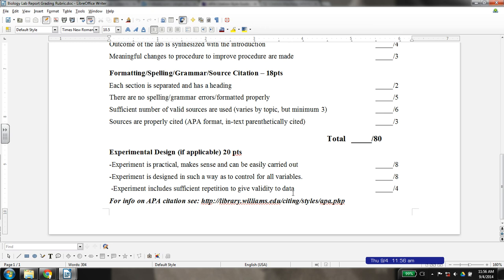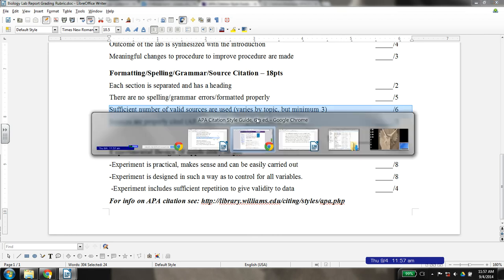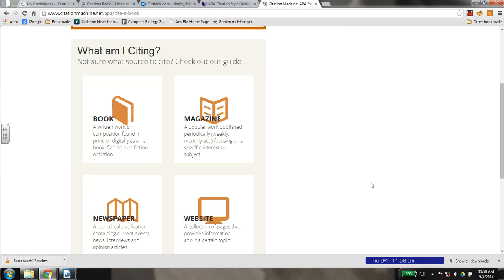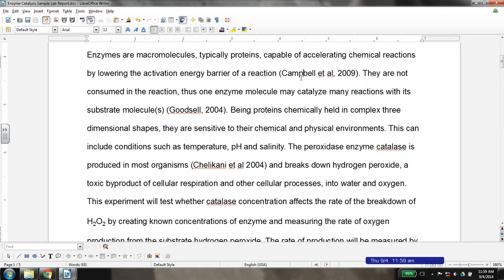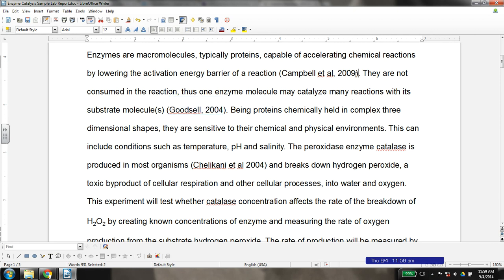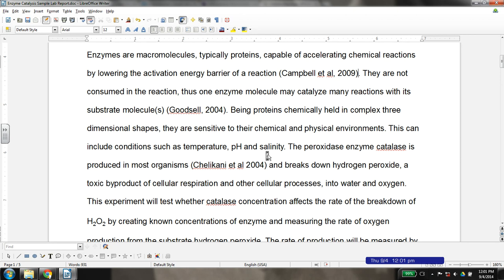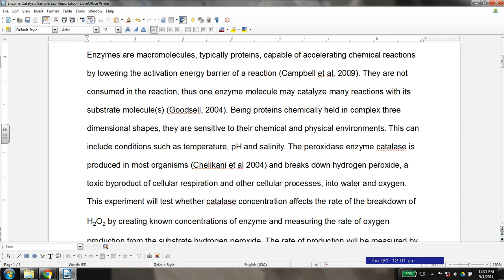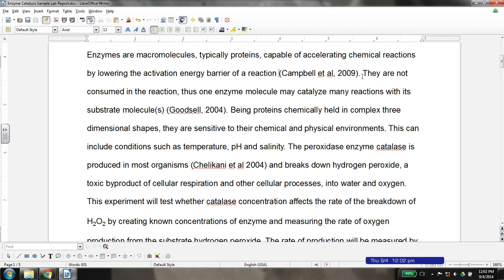Lab Report Screencast 5 Citations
Overview of how to cite sources and format biology lab reports for Mr. Johnson's Biology class.